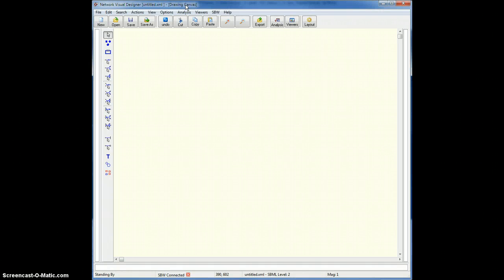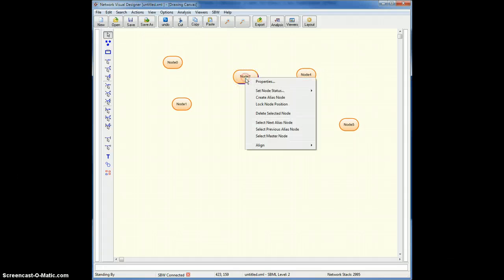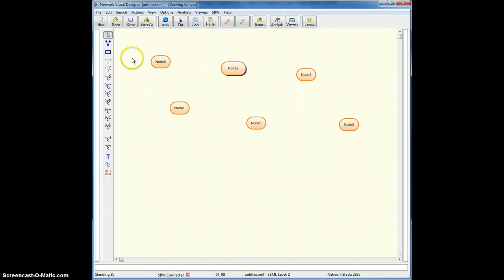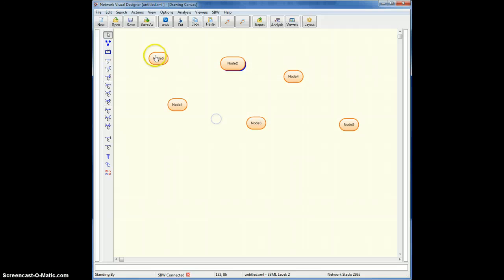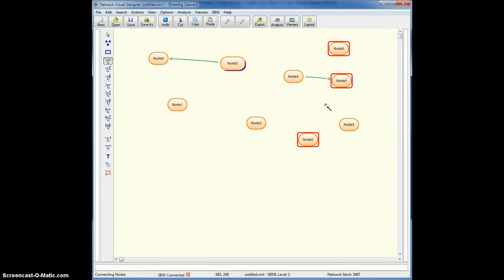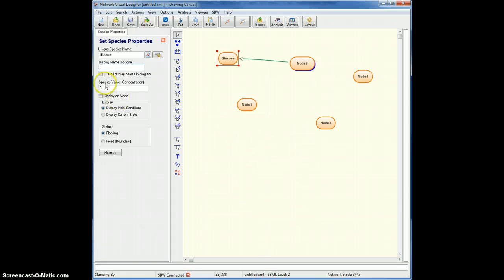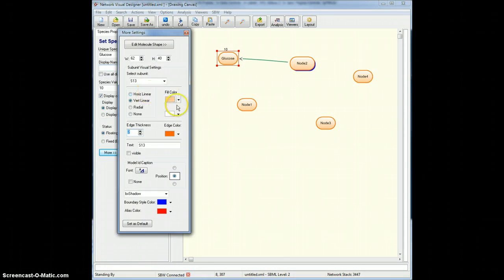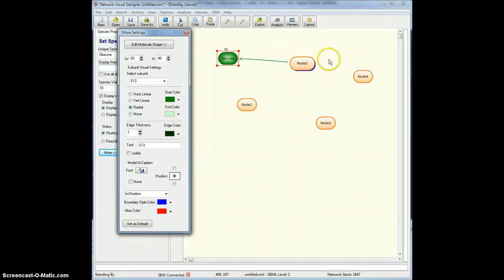JDesigner: Fun with Species Nodes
This video illustrates the different kinds of things one can do with species  nodes.